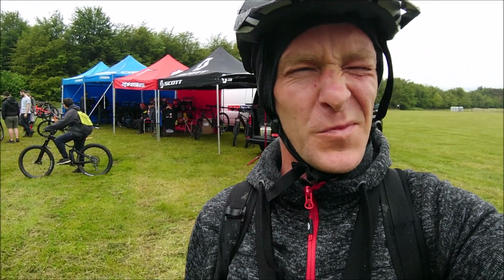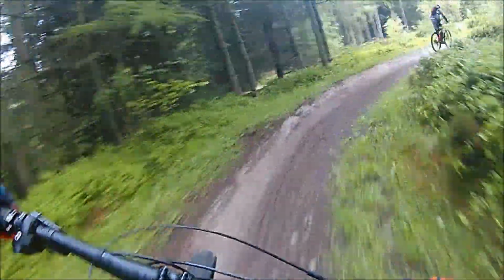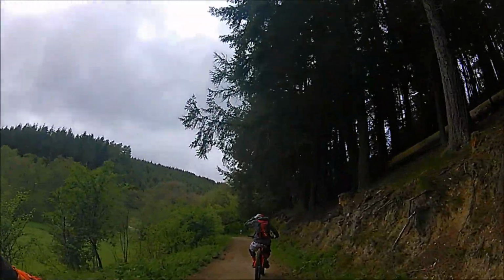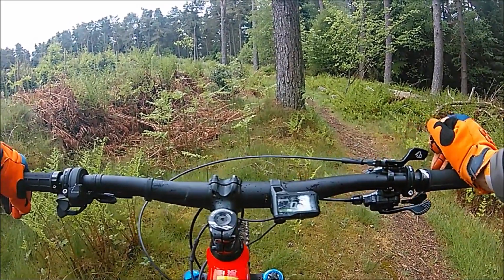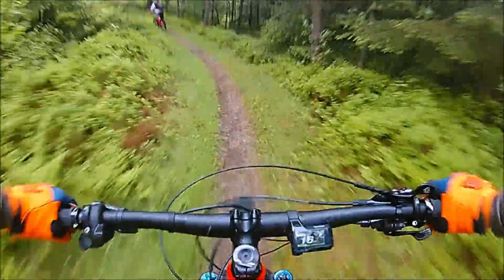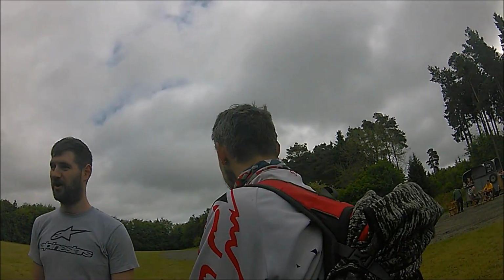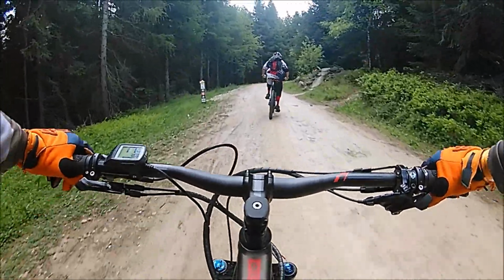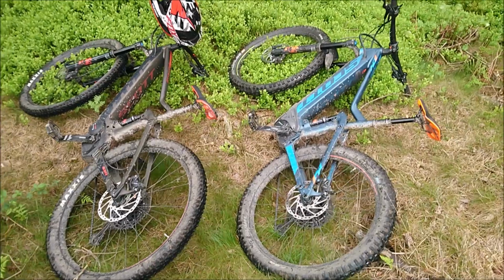Trail exsplorers demo day. new scott E Genius /E Strike ,and Orbea E wild 2019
Adam and the stunt man go Dalby forest for the Trail Explores e bike demo day .we met mike the main dude at trail explores ,and he hooks us up with some of this years top scott and orbea bikes and it was so much fun